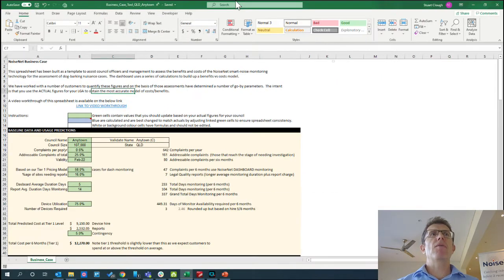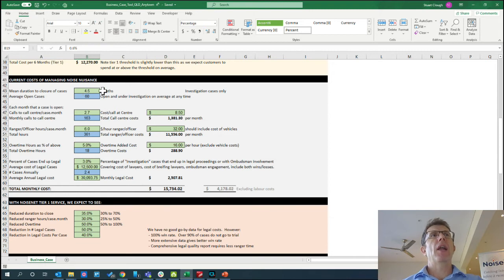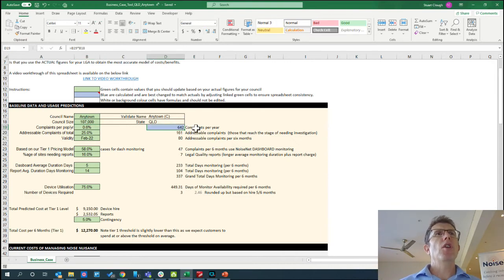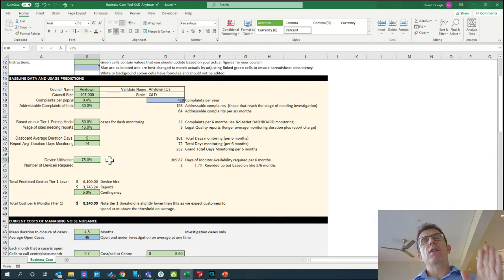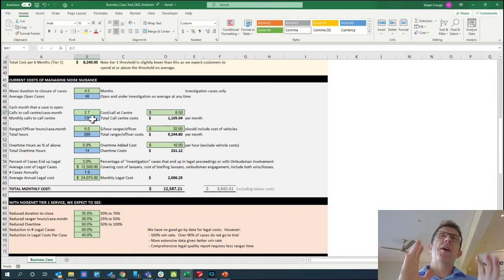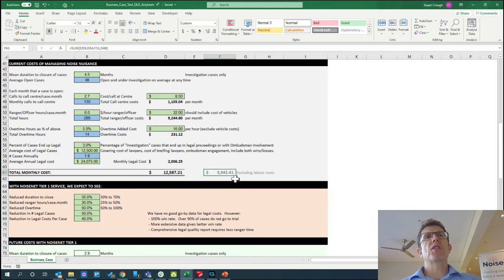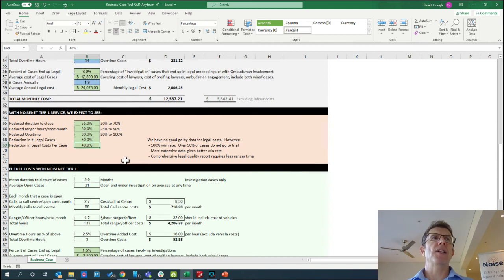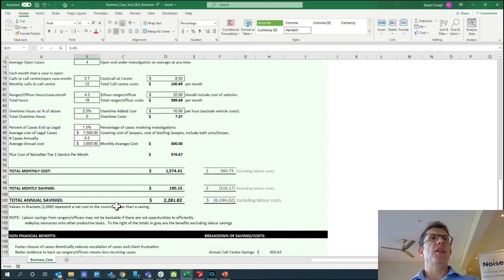NoiseNet Dog-Barking Business Case Template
Walkthrough of the business case template.  Allows you to assess the financial cost/benefits of implementing NoiseNet monitoring for your local authority.
First 12:18 minutes covers the structure of the spreadsheet
From that point onwards, we work-through an example clarifying definitions and how to interpret the results.